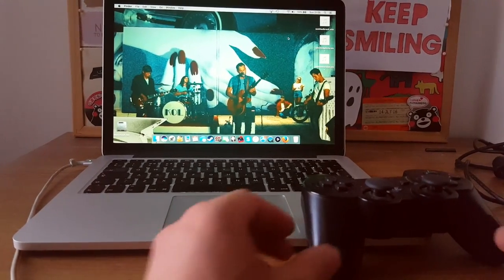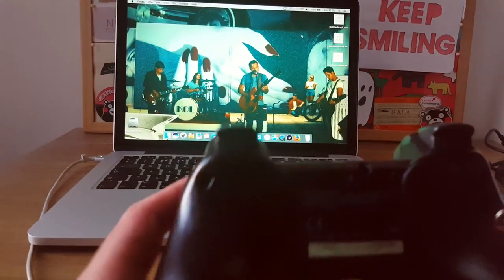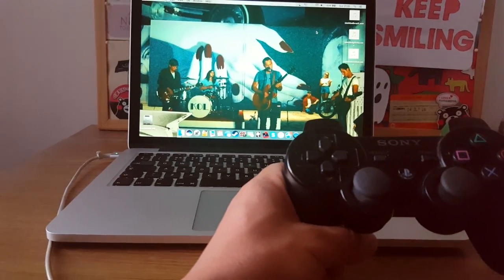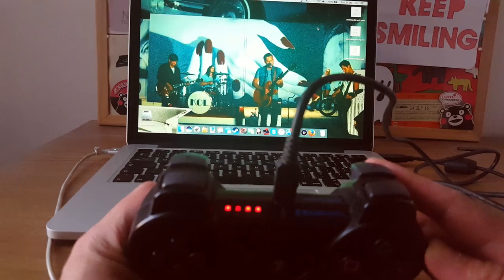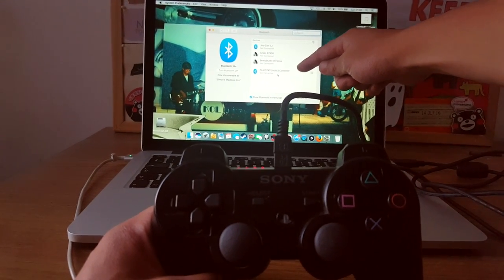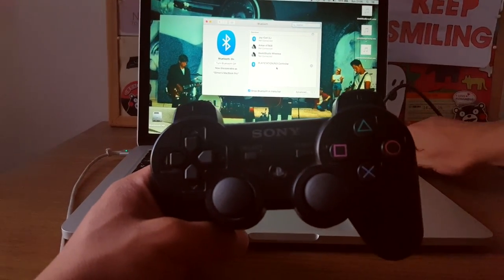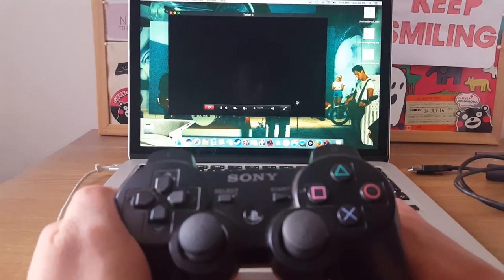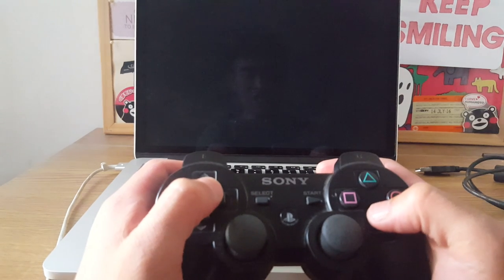How To Connect PS3 Controller To Mac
In this video i will show you how to connect your PS3 controller to your mac or macbook. Follow me step by step and you will be playing your favorite games on your mac soon.